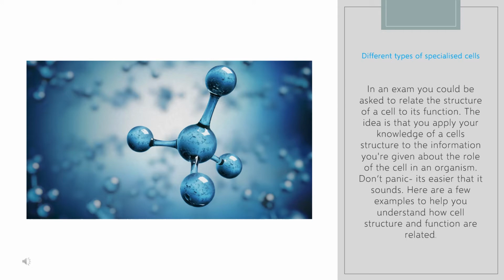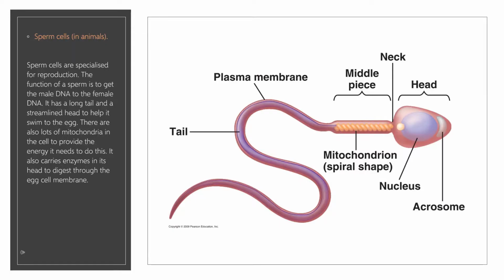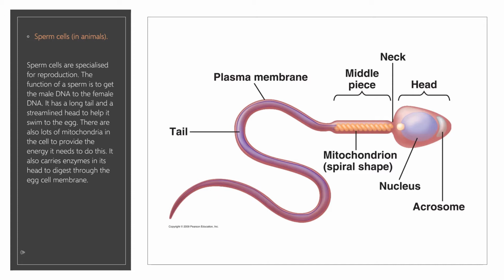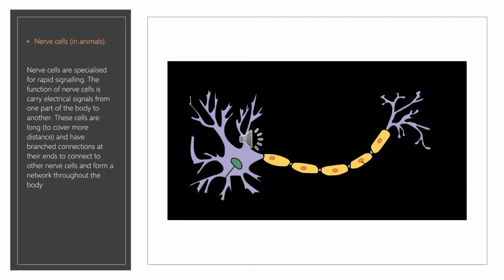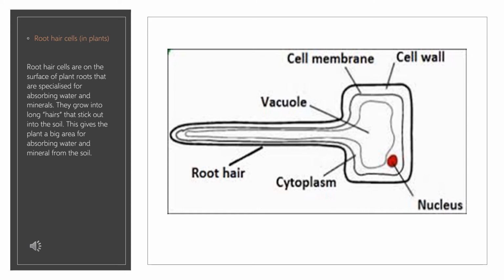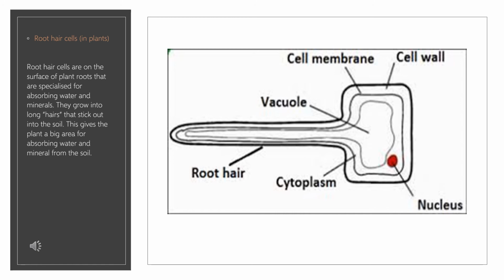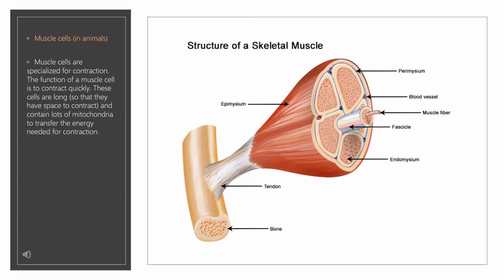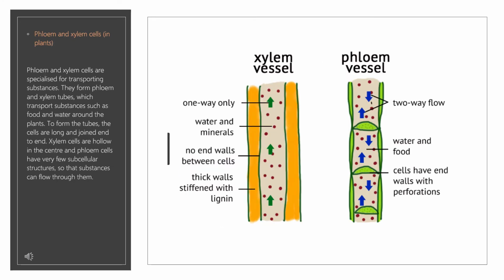differnt types of specialised cells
in today's video i explained different types of specialised cells.

in this channel i always make different videos about different topics in science that you need to know in order to get good grades at your exams. all the videos are very helpful and interesting. i always give very handy tips and tricks to revise better.

Good luck with all of your exams.